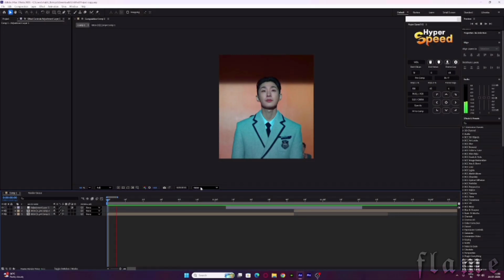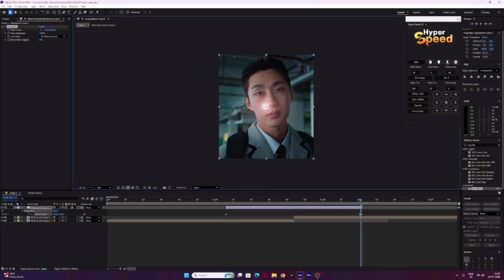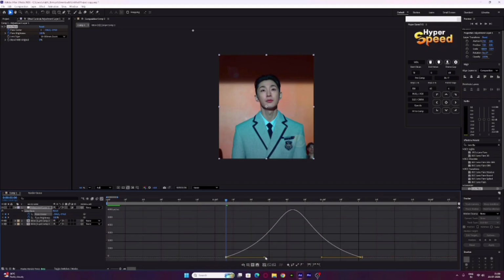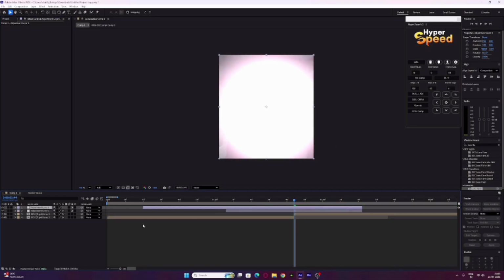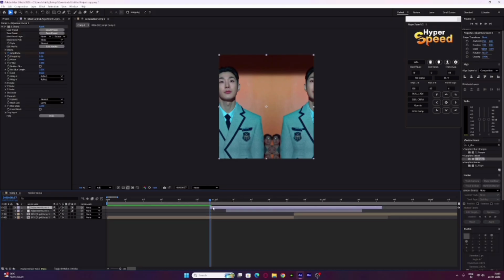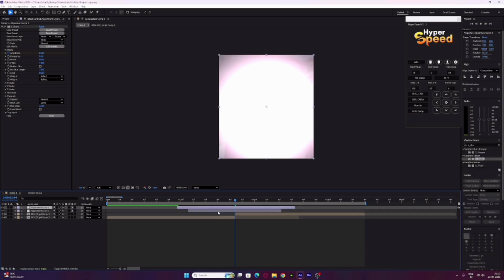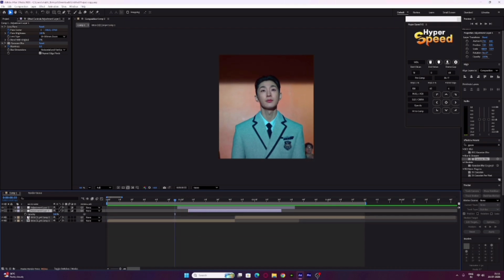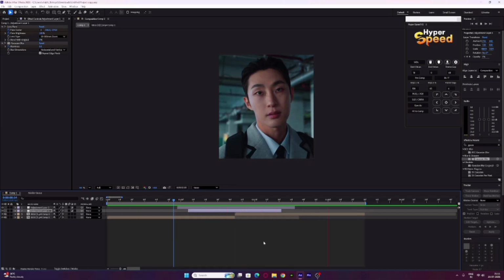Flare Transition Tutorial In After Effect 🗿🔥| Step By Step Tutorial ⚡✨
✨ Premium Flare Transition Tutorial | After Effects ⚡🔥

👋 Welcome to Flame Editz!

In this tutorial, I’ll show you how to create a premium Flare Transition in Adobe After Effects using Lens Flare, custom settings, blending, and smooth animation techniques.

This tutorial is completely created, screen-recorded, edited, and explained by me using my own workflow and editing techniques.

📚 In This Tutorial, You’ll Learn:

✅ How to create the base transition
✅ How to add and customize Lens Flare
✅ How to position the flare correctly
✅ How to animate the flare smoothly
✅ How to adjust the flare intensity
✅ How to use keyframes for better timing
✅ How to pre-compose the transition
✅ How to blend the flare with your footage
✅ How to create a smooth cinematic flash
✅ How to create a premium professional flare transition

✔️ Simple step-by-step workflow
✔️ Important settings clearly shown
✔️ Original screen recording
✔️ Voice guidance at key steps
✔️ Beginner-friendly explanation
✔️ Practical After Effects technique
✔️ Useful for edits, reels, intros, and motion graphics

📌 Original Content Notice

This tutorial is completely created and presented by me.

This video is created for educational and transformative purposes. All editing, screen recording, tutorial workflow, voice guidance, and presentation are created by me.

🎵 **Music Credit**

Song: Dreamland 🎶
Artist: chillpeach ✨

🙏 Special thanks to chillpeach for the amazing music! ❤️🔥

❤️ If this tutorial helped you:

💬 Tell me what tutorial you want next

🔥 Editing tips, updates & more!

⚡ Project files, resources, presets & support!

🔥 Thanks for supporting Flame Editz!

Keep learning. Keep editing. Keep creating. 🗿⚡